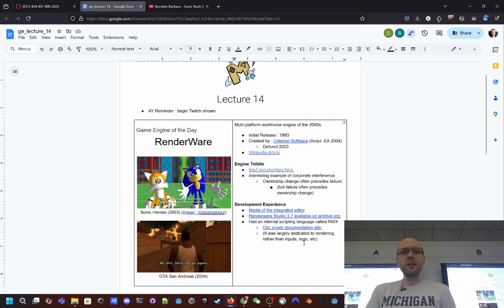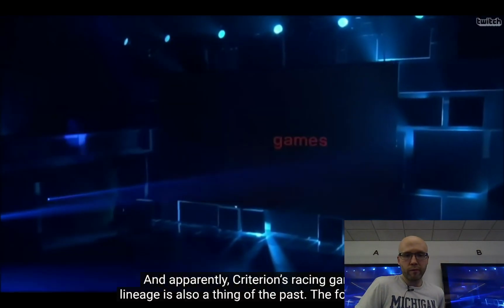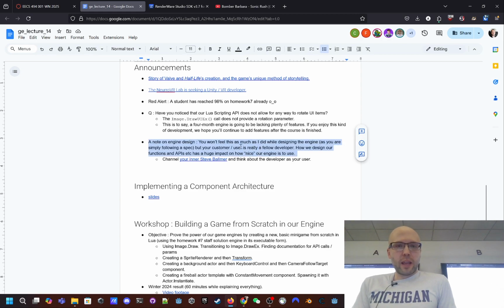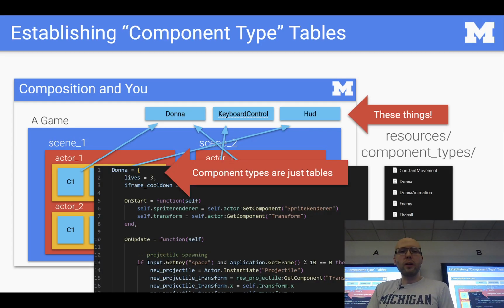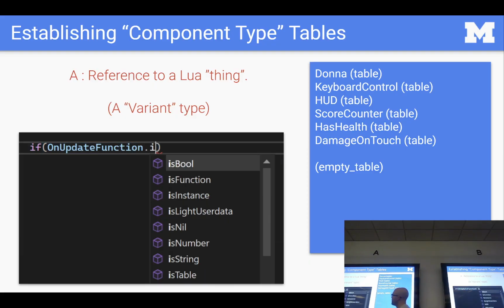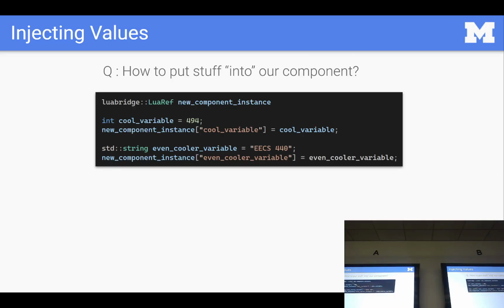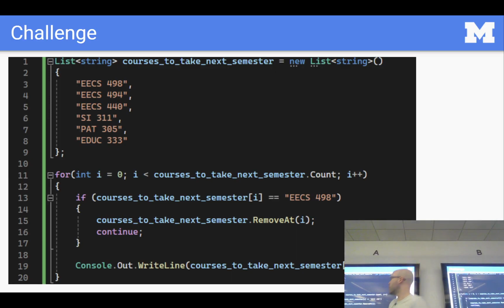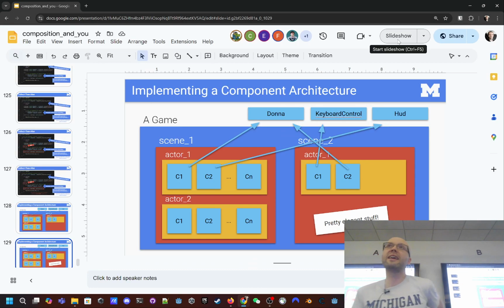EECS 498.007 Game Engine Architecture W25 Lecture 14